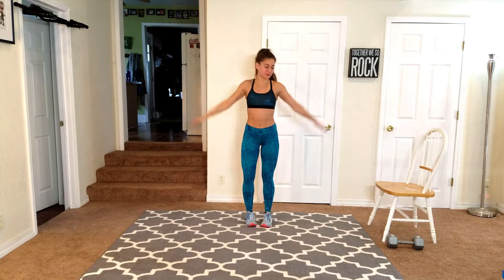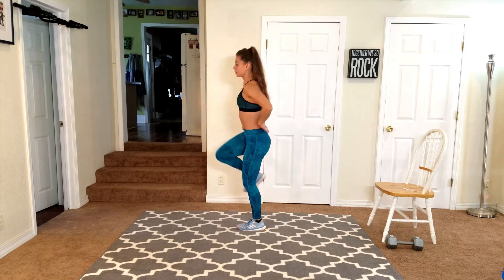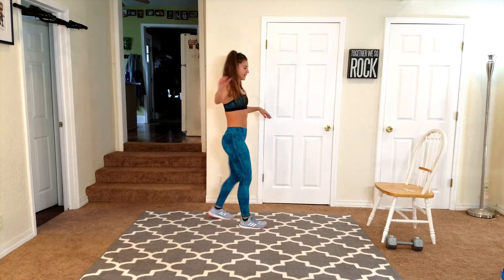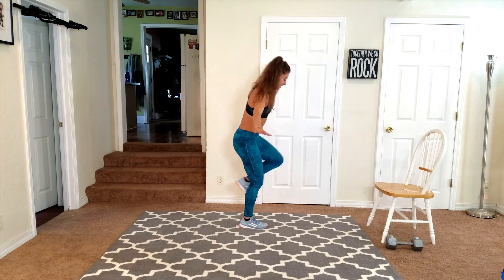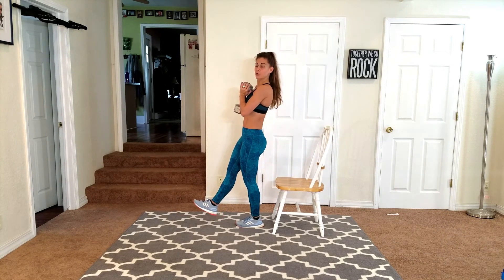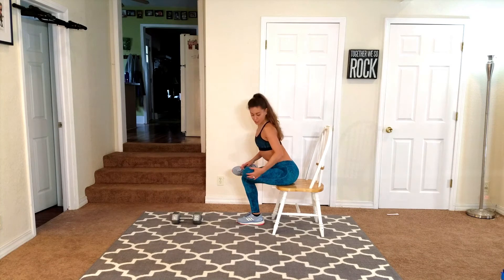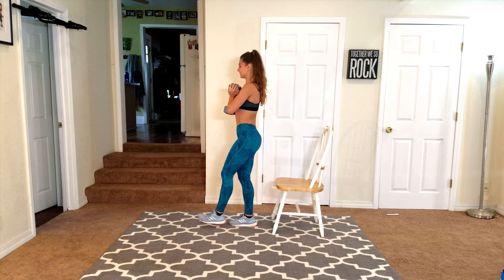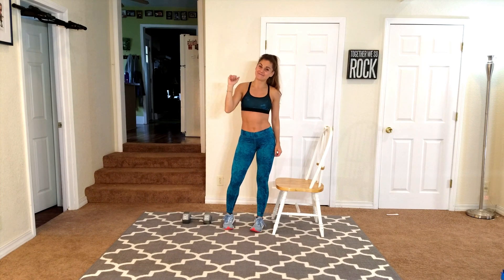Strength & Stretch Challenge Day 19 - Lower Body